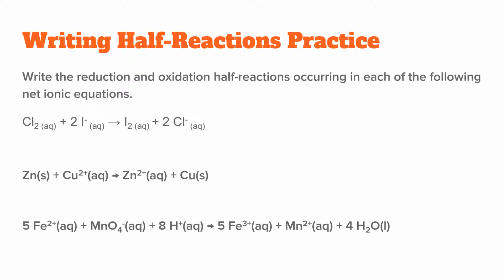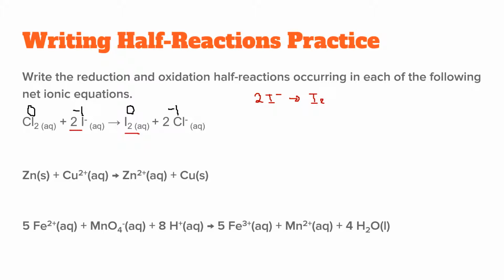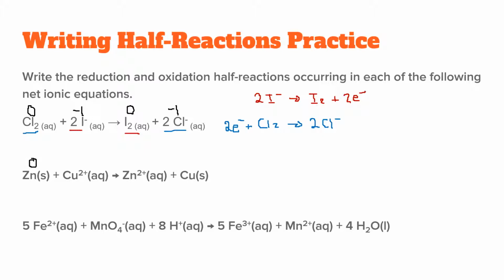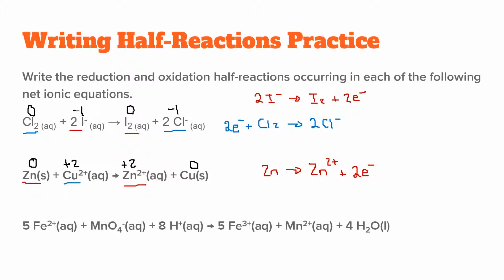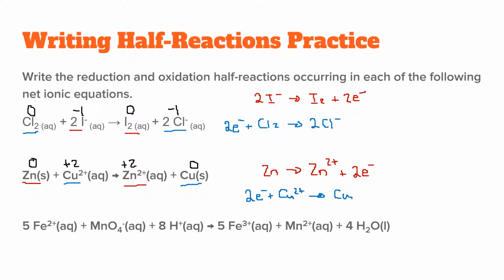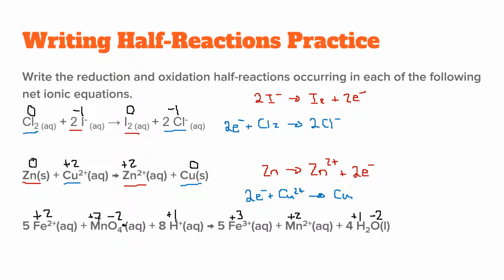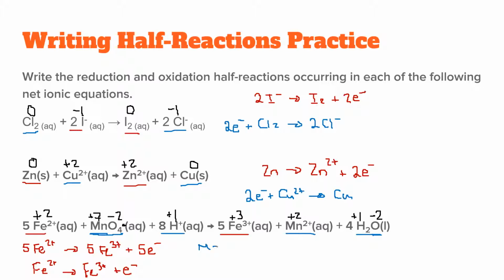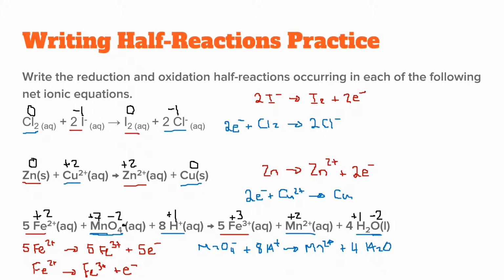Writing Half Reactions Practice